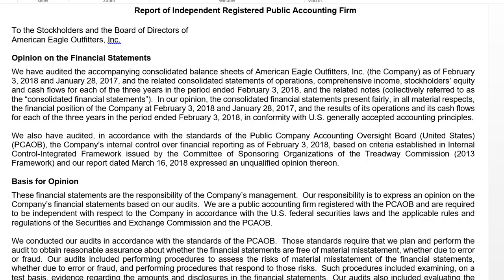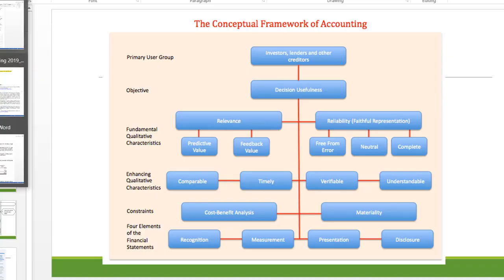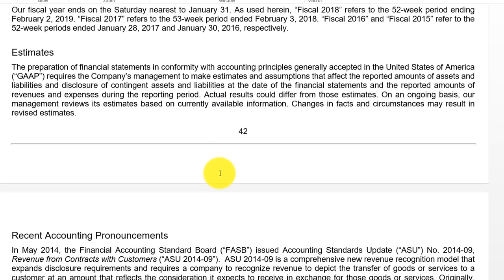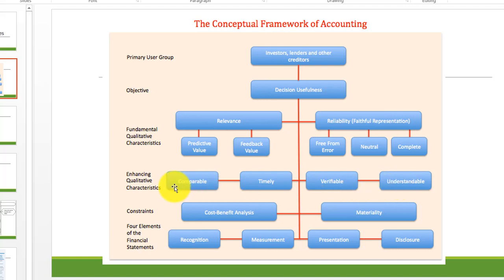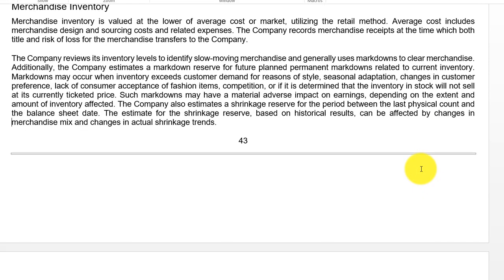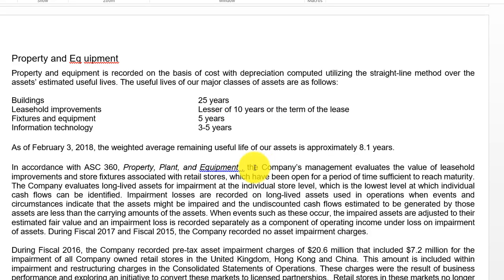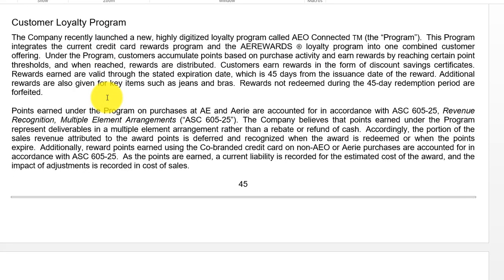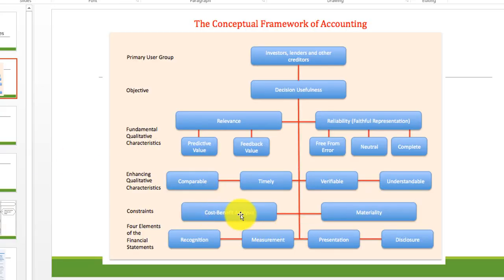Practice application of general principles